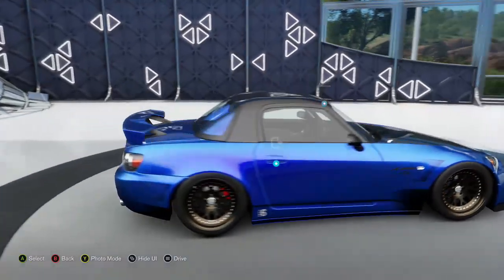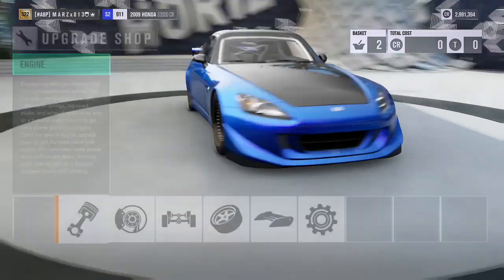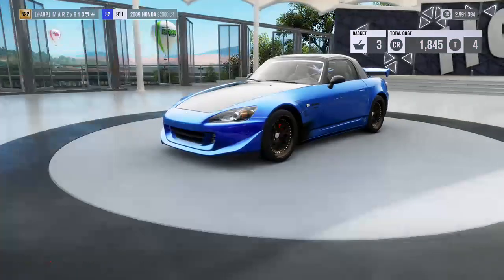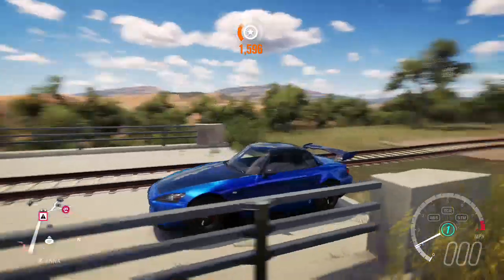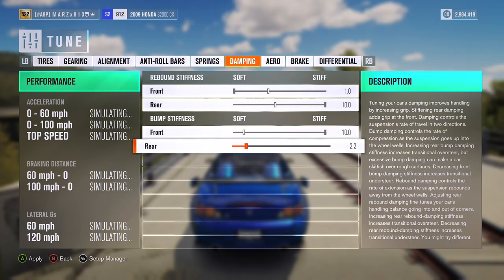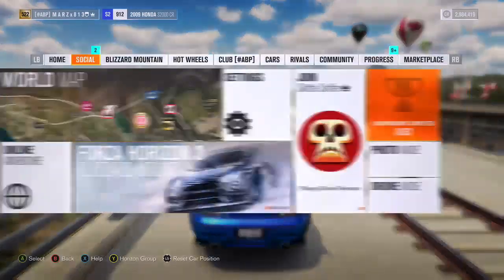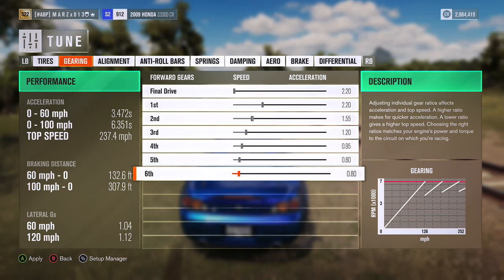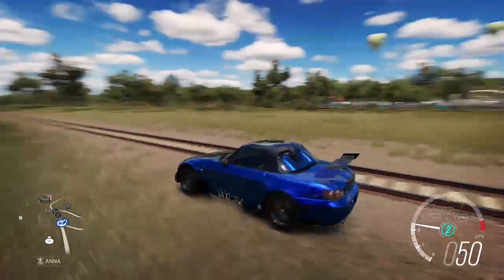How to TUNE a (V8 900+HP) 2009 HONDA S2000 ***MUST WATCH***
Just a normal drag racing tuner helping the Forza community with drag racing builds . Thanks !!